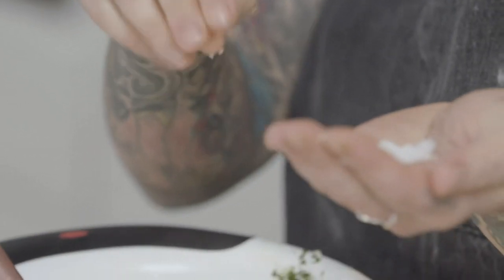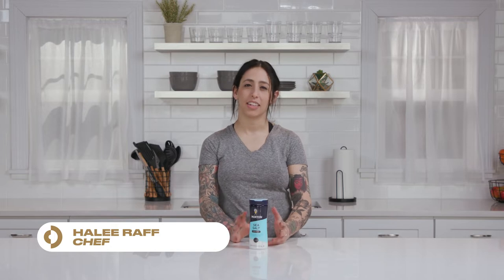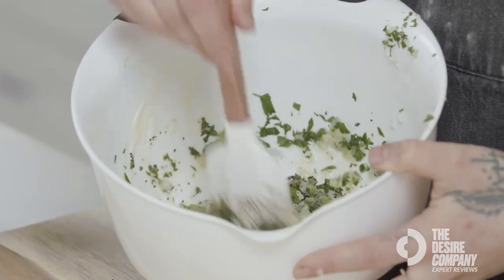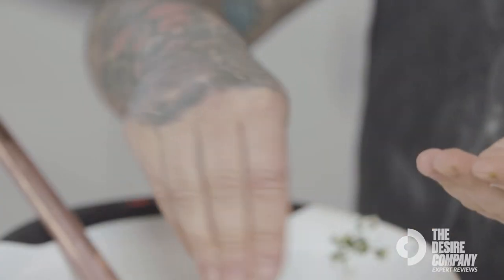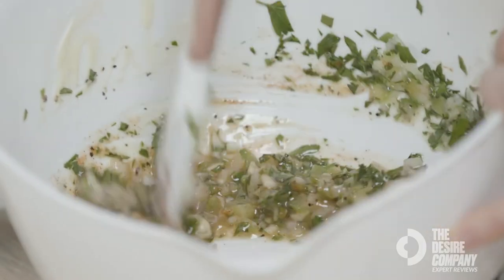Morton Sea Salt Review with Chef Halee Raff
The flavor and crunch of Morton Coarse Sea Salt make it an ideal finishing salt for meat and poultry, seafood, vegetables, and even desserts.

Morton Coarse Sea Salt is the perfect salt for rubs, roasts and finishing touches. Bring a pop of crunch to any dish as a finishing salt, grilling salt or dessert topping. This coarse salt is perfect for everything from vegetables and side dishes to fruits and desserts. At Morton Salt, we make sure only the best salt crystals reach your plate, so every dish you create will be as flavorful as you intend.

Chef Halee Raff graduated from Johnson and Wales in 2014 with a Bachelor of Business in Food Service Management. After receiving her degree, Halee returned home to Chicago in high demand; lending her talents to well-known Chicago hot spots like Tru, Sixteen, and Naha/Brindille (all Michelin stars). She soon worked her way up to Chef de Partie and thereafter won the coveted position of Sous Chef at Band of Bohemia and then Momotaro (Boka Group). Her last position was as an Executive in the 4c Group before starting her own company amid the pandemic, Hardbittenn. At Hardbittenn, Halee offers customizable in-home dining experiences, cooking & baking classes, and offerings such as custom cakes and full lines of baked goods and pop tarts!